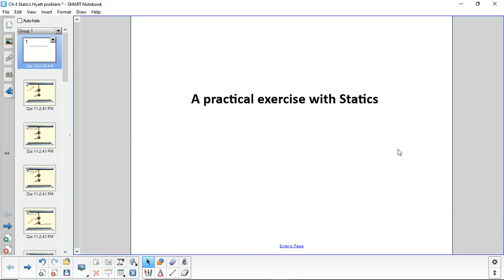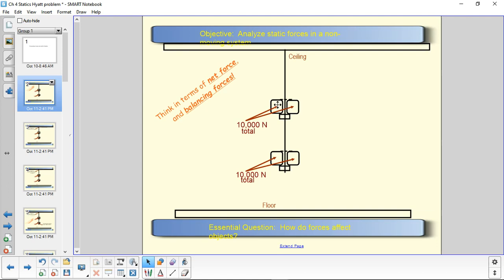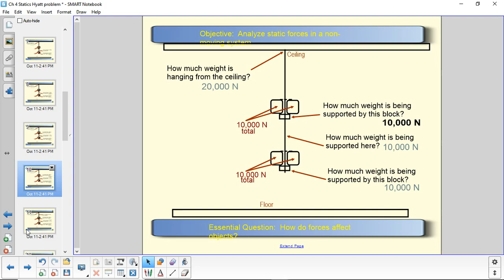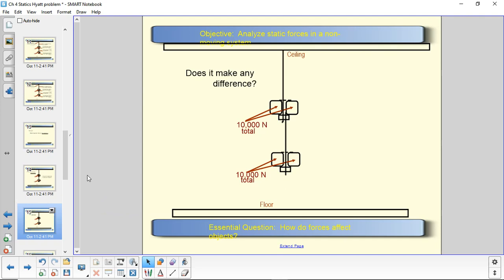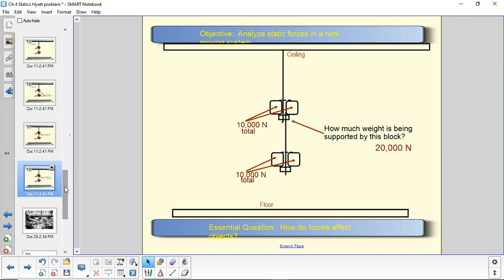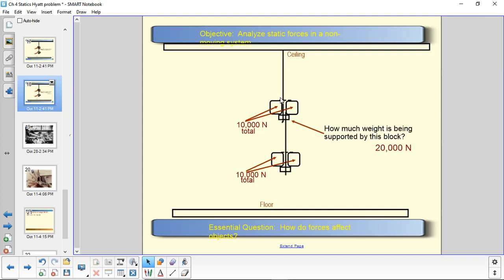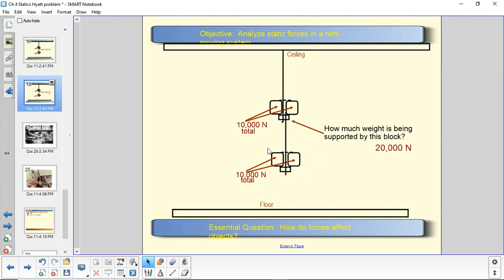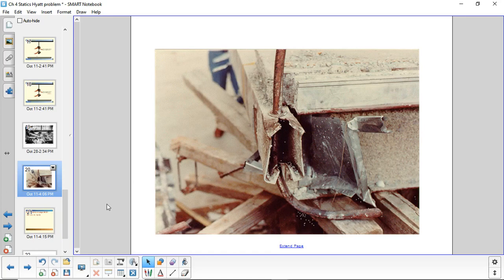Hyatt Case Study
A case study in statics